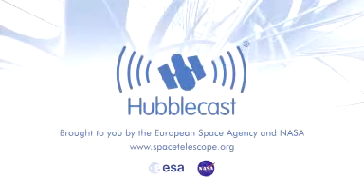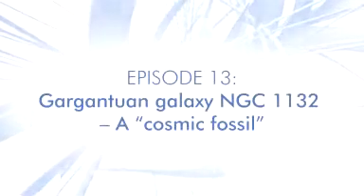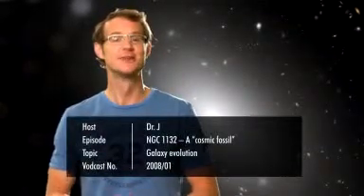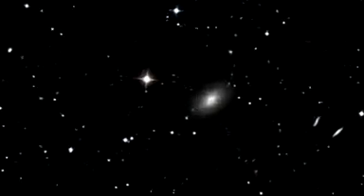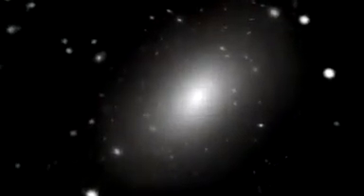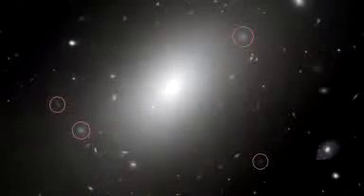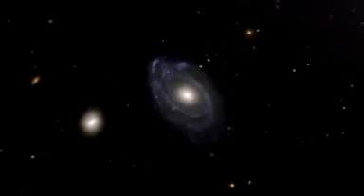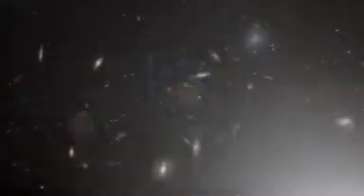Gargantuan Galaxy NGC 1132 - A Cosmic Fossil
The NASA/ESA Hubble Space Telescope has captured a new image of the galaxy NGC 1132 which is most likely to be a ?cosmic fossil? ? the aftermath of an enormous multi-galactic pile-up, where the carnage of collision after collision has built up a brilliant but fuzzy giant elliptical galaxy far outshining typical galaxies.

Credit:

ESA/Hubble (M. Kornmesser & L. L. Christensen), Klaus Dolag (MPA, Garching), CXC/Penn State University/G. Garmire, et al.

Narration:
Dr. Robert Fosbury

Design:
Martin Kornmesser

Web Technical Support:
Lars Holm Nielsen
Raquel Yumi Shida

Script:
Lars Lindberg Christensen, Raquel Yumi Shida

Director:
Lars Lindberg Christensen